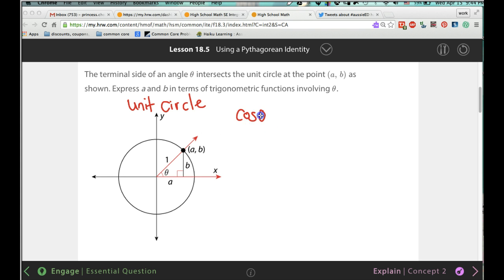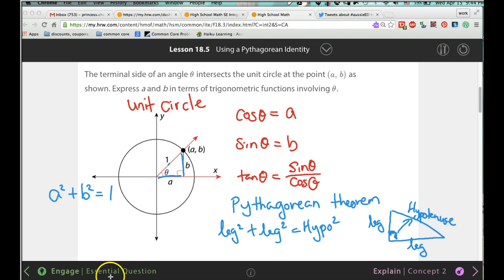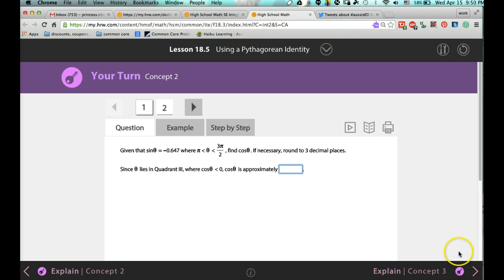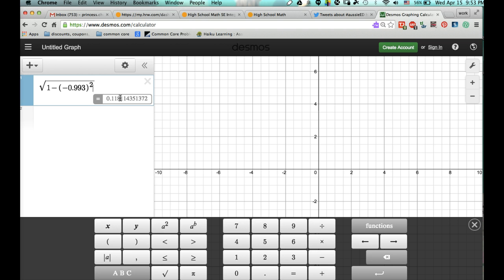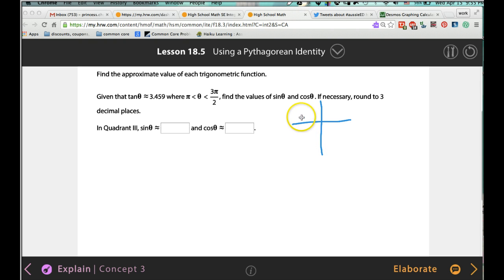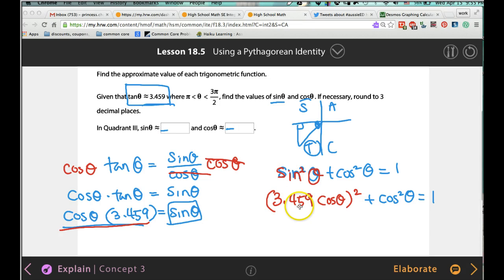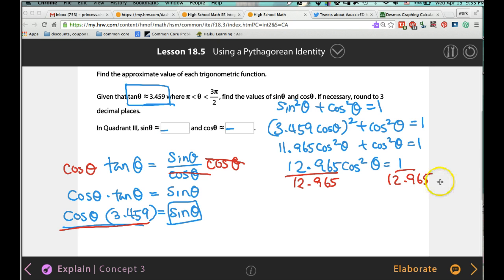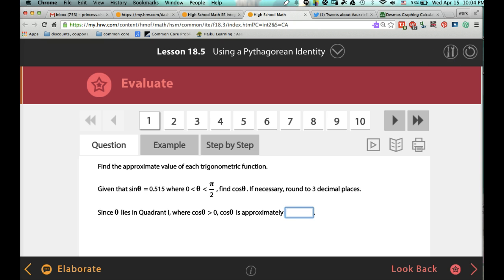18.5 Pythagorean Identity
18.5 Pythagorean Identity